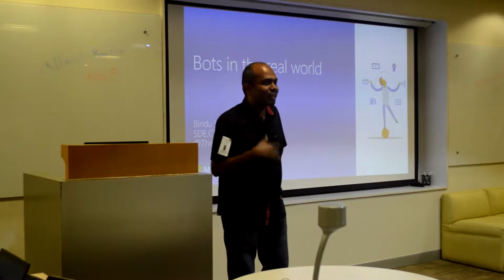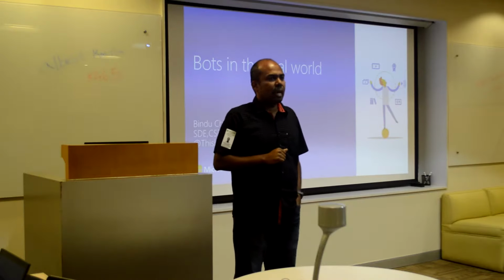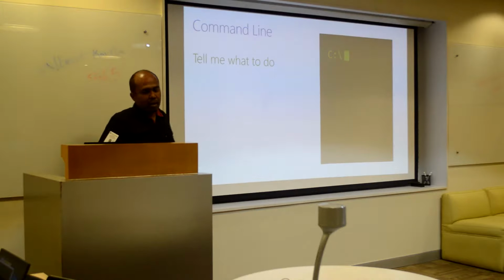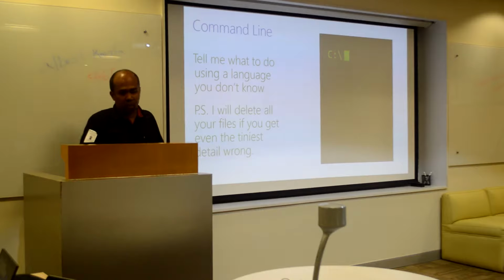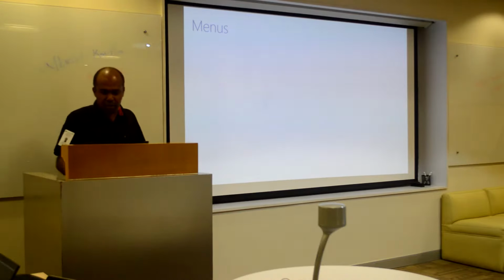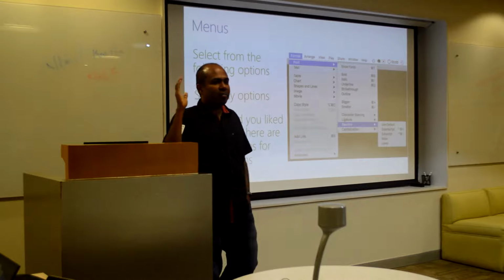Bots in the real world - Part 1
Getting started with the Microsoft bot builder framework presented at the 'Bangalore Bot Developers' meetup on January 6, 2018